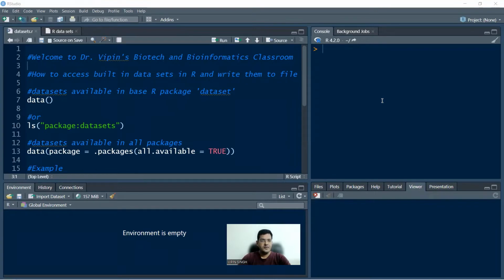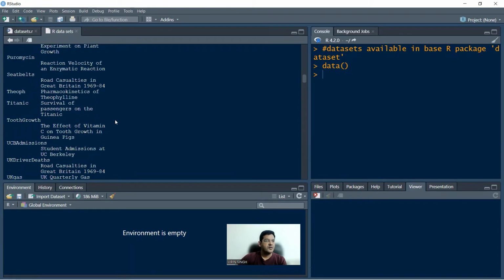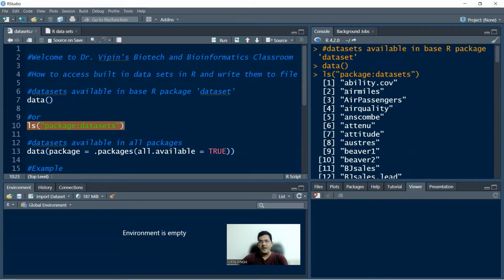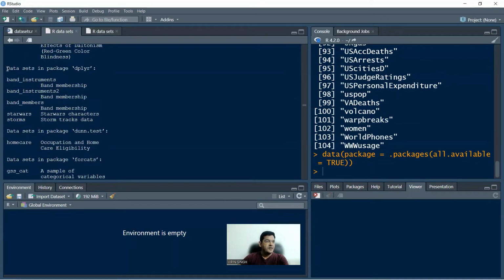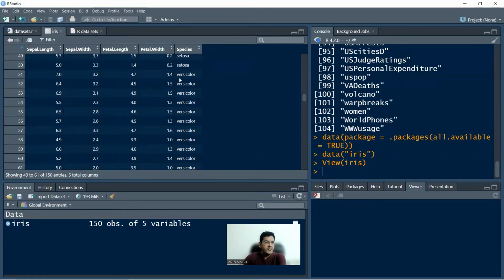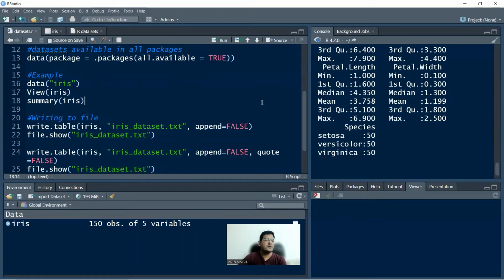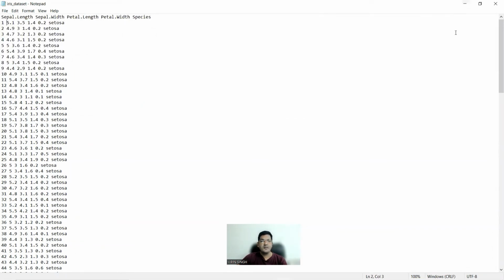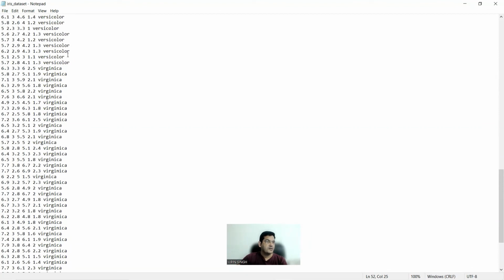Lecture 11 - Built in datasets in R I list I load I view I write to file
Sample datasets are very important for practice and learning the nuances of data analysis. R has a collection of inbuilt datasets - some of the common ones include iris, titanic, mtcars etc.   In this lecture, we learn how to access the inbuilt datasets in base R and in the libraries installed. We take a brief look at the 'iris' data set and write  it onto a file using the write.table function. We also learn the arguments to the write.table function to avoid quotes and row numbers.